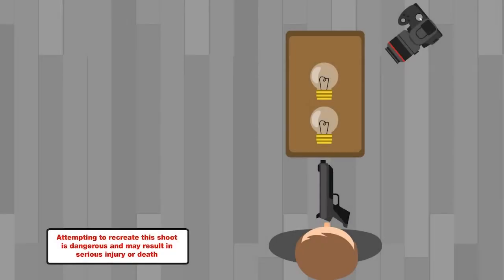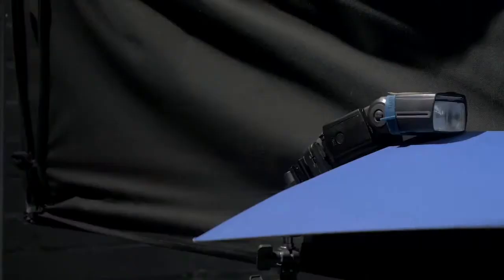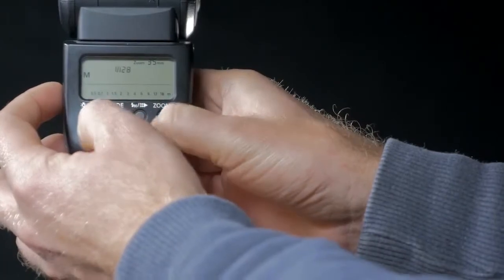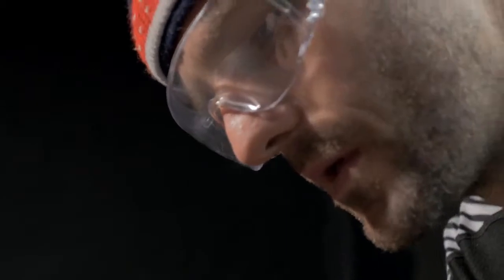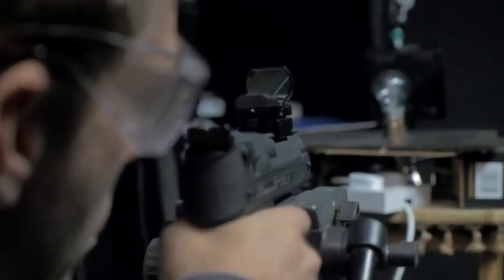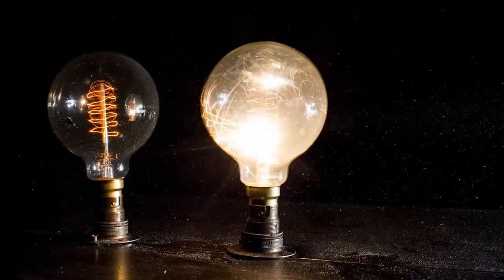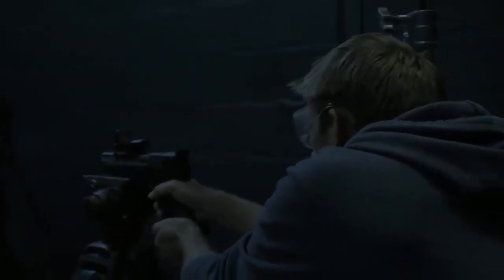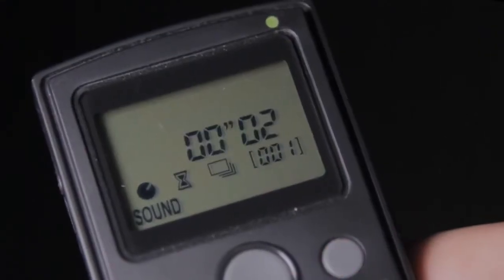Hähnel Captur DSLR Remote Control - Sound Triggering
Coming Soon to Camera Centre Dublin